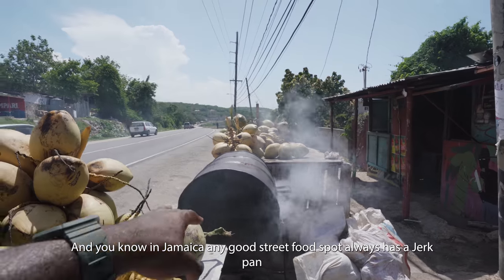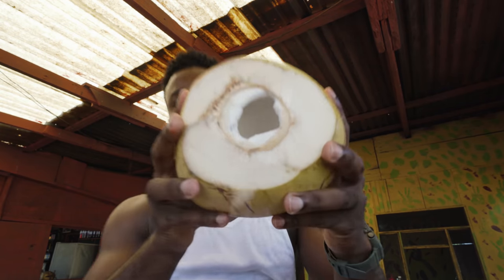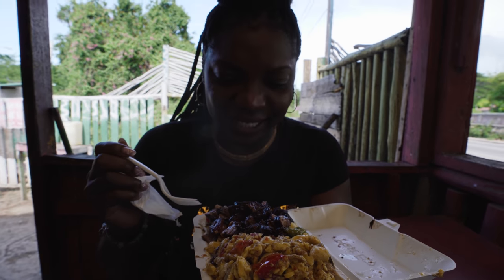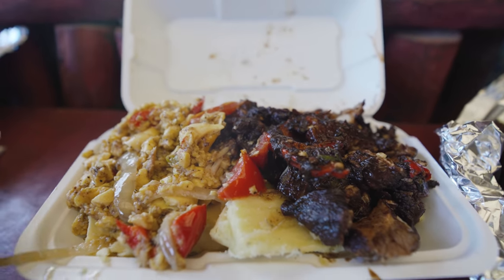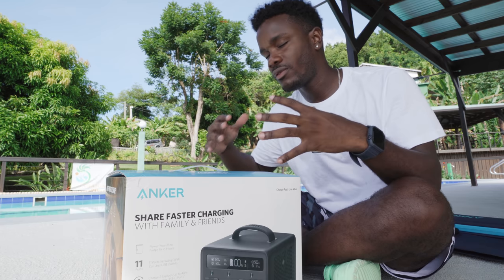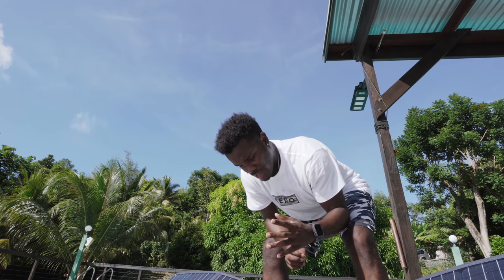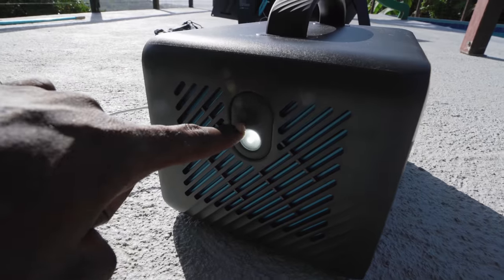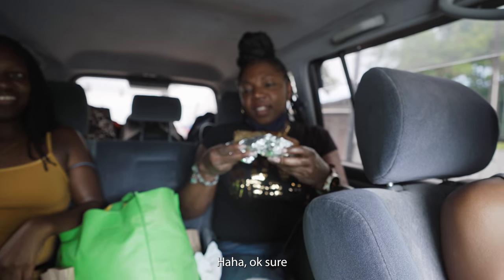Highway Jamaican Street Food SPICY PORK & ACKEE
The Highway Yam Man Street Food stop is one of my favorites whenever I'm heading back into Kingston Jamaica. The pork is so flavourful and spicy, and I love paring it with ackee and salt fish with roasted breadfruit. Truly unique Jamaican cooking.

Highway Yam Man location

Anker PowerSolar 3-Port 11 100W